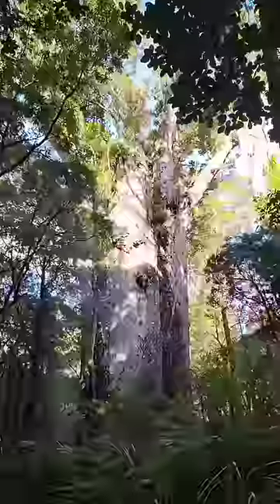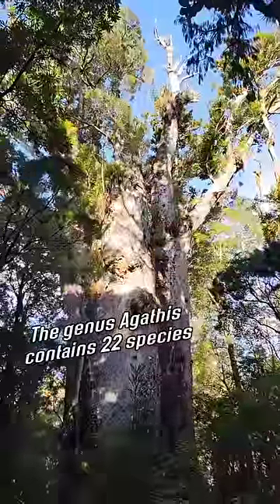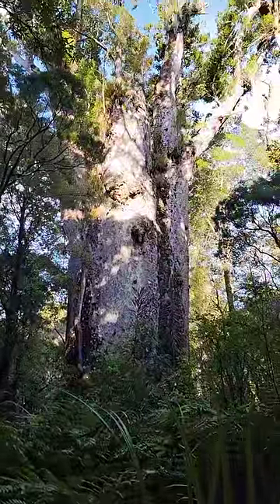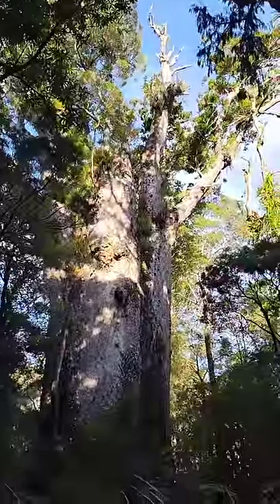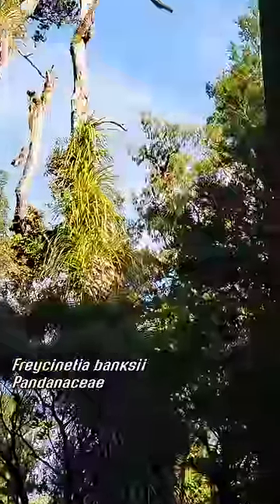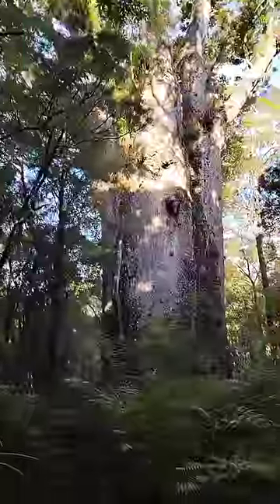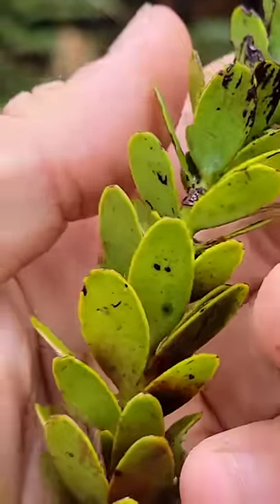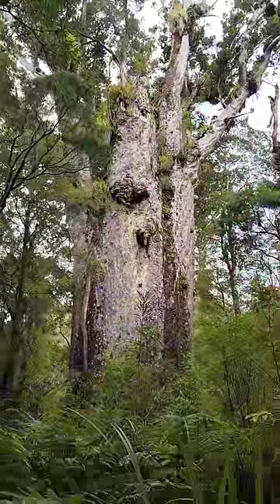One of the Southern Hemisphere's Largest Trees - Agathis australis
Agathis australis, aka Kauri, is a tree species that grows in the temperate rainforests of Northern New Zealand. It is related to the also-extremely-bizzare Araucaria trees, which are also restricted to the Southern Hemisphere & have a fossil record dating back 200 million years.